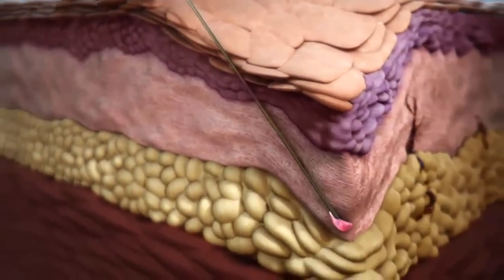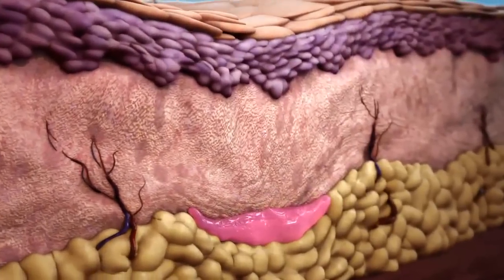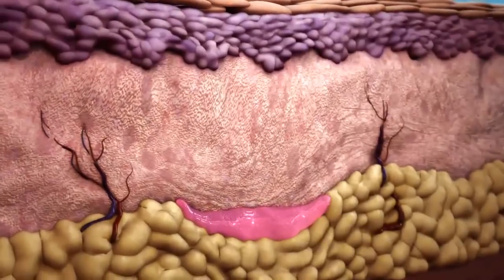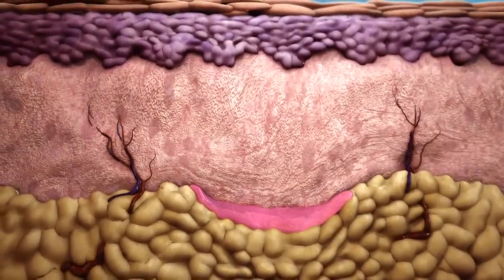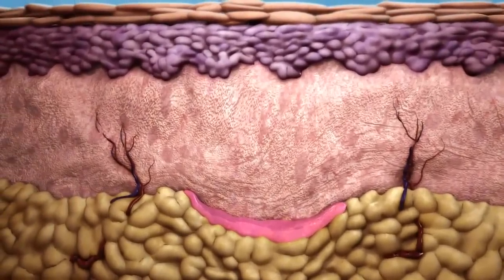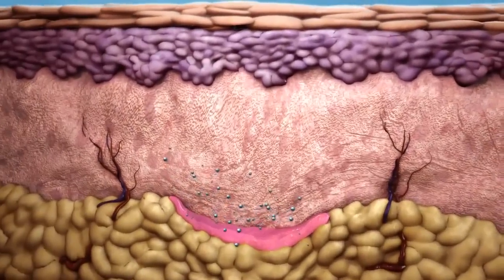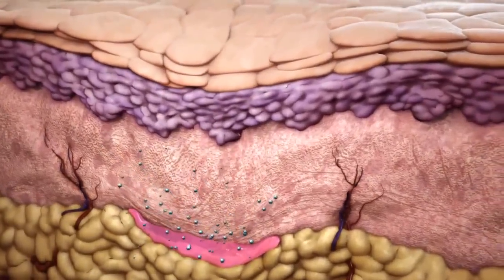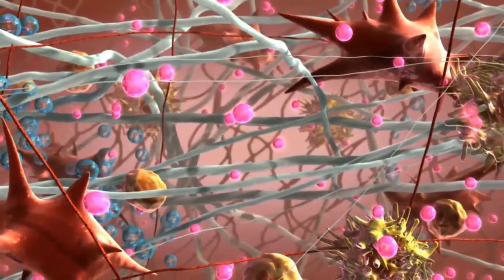How does Sculptra Aesthetic Work?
Sculptra Aesthetic gradually replaces lost collagen.
Collagen is a key structural component that keeps skin youthful looking and smooth. As you age, your body's collagen production decreases, and you may begin to see wrinkles. Sculptra Aesthetic works to correct shallow to deep facial wrinkles and folds,* as it replaces lost collagen, which can help provide a refined, more youthful looking appearance.
Watch our videos in the Sculptra Aesthetic library.
Sculptra Aesthetic works to replace lost collagen in a series of treatments administered by a Sculptra Aesthetic trained physician. On average, three injection sessions are needed over a period of a few months. The number of injection sessions and the number of injections per session vary from person to person.
Sculptra Aesthetic works within the deep dermis
Within the deep dermis, your skin's structure is reinforced as Sculptra Aesthetic helps to replace lost collagen. This reinforced collagen structure provides a foundation that gradually restores the look of fullness of your shallow to deep facial wrinkles and folds* that has been depleted over time. The result? Sculptra Aesthetic is different because it gradually and subtly corrects these facial wrinkles. This can provide a refined, more youthful looking appearance that can last more than two years.**
*Safety and effectiveness of Sculptra Aesthetic have not been evaluated in areas other than nasolabial wrinkles and folds in clinical trials. **Individual results and treatment sessions may vary.

Suddenly Slimmer Day and Med Spa